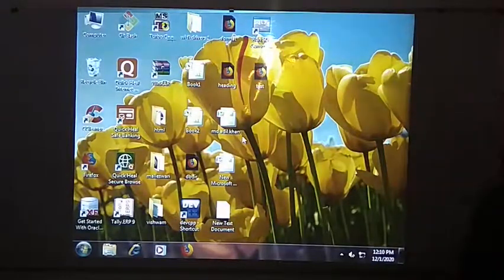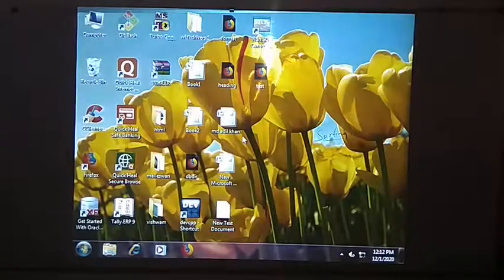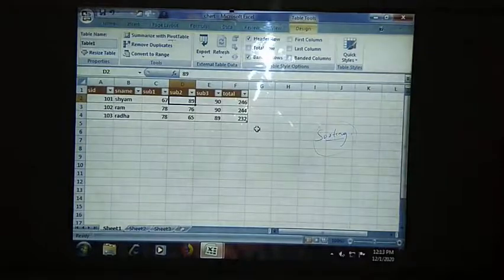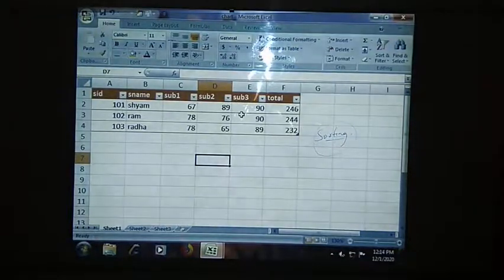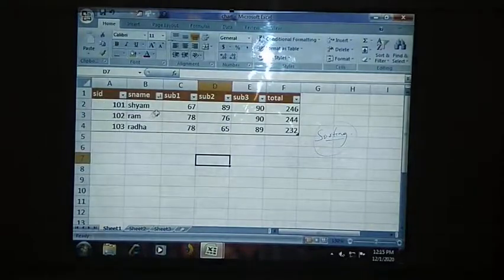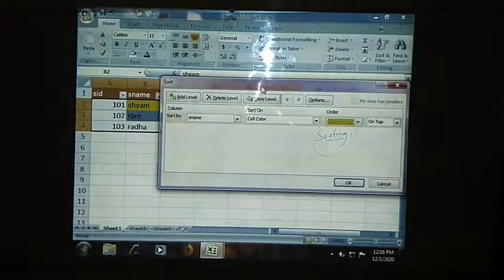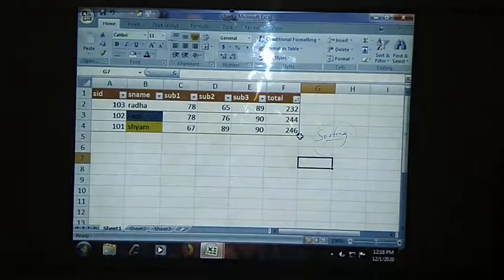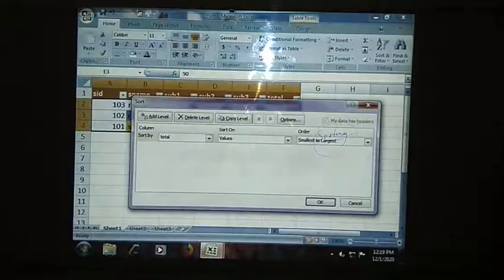sorting the table content in excel bcom sem5